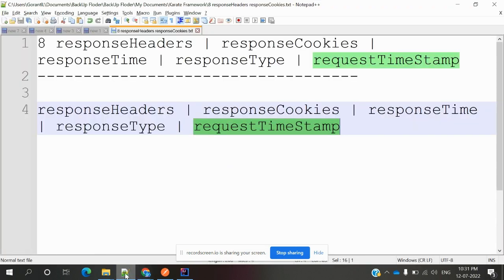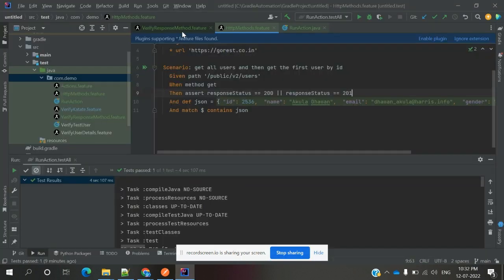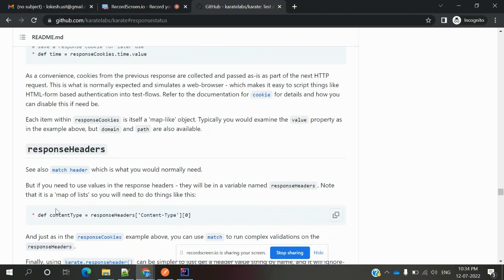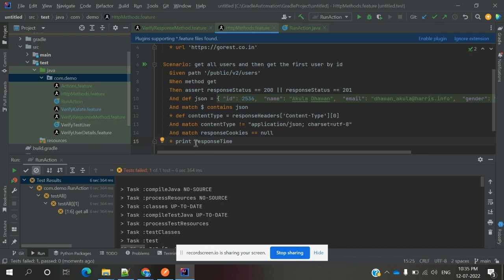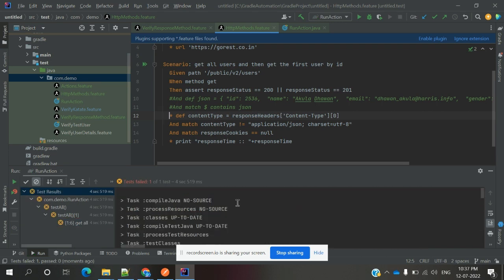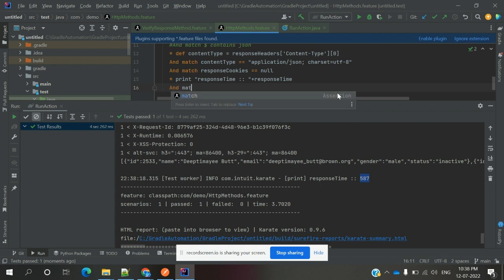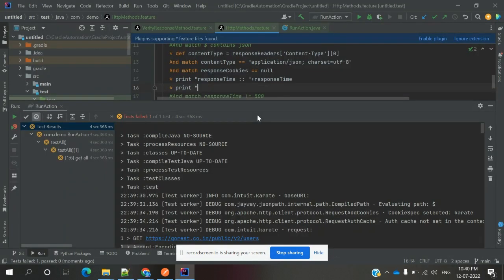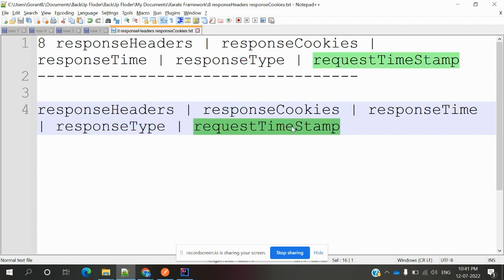Karate Framework Beginner Class 8: ResponseHeaders | ResponseCookies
And print "responseCookies ::: "+responseCookies
And match responseCookies == null
* def contentType = responseHeaders['Content-Type'][0]
And match contentType != "application/json; charset=utf-8"